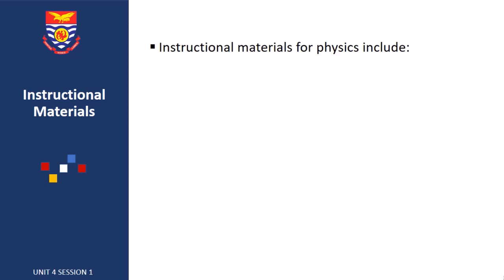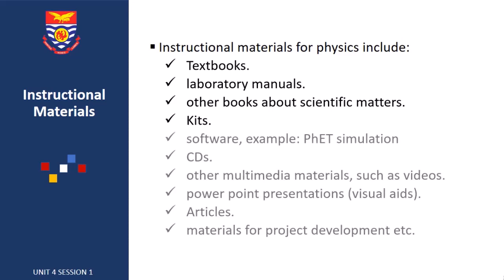Pedagogical Content Knowledge In Physics Unit 2 Session 1